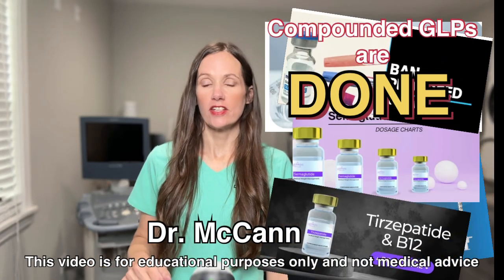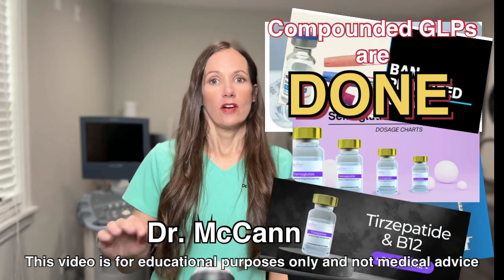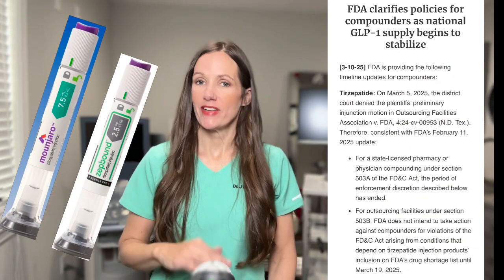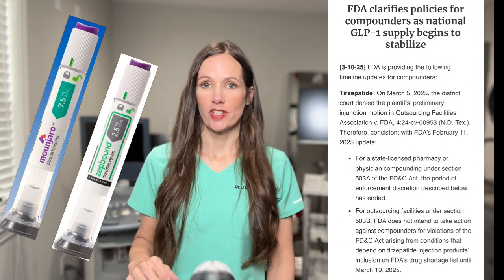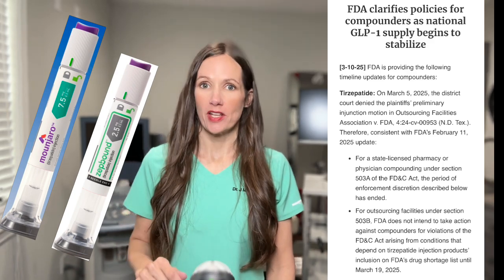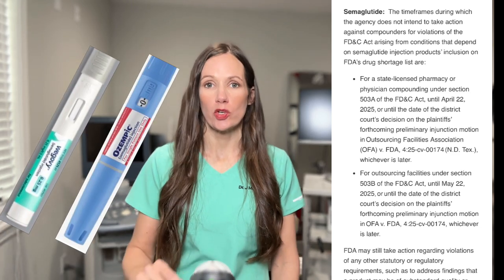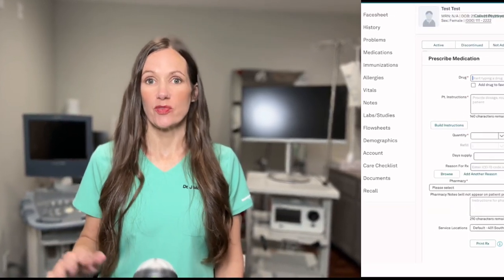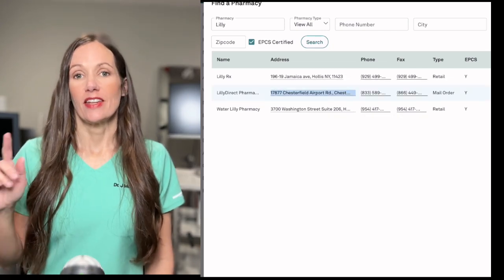compounded GLPs are done...but there is an alternative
Dr. McCann, board certified OB/GYN, discusses the newest updates on ozempic, wegovy, zepbound, and mounjaro- the GLPs. As the compounded tirzepatide and semaglutide are scheduled to be removed from the FDA shortage list, patient are concerned about being able to afford their medication. There is now a more affordable option that Dr. McCann discusses.